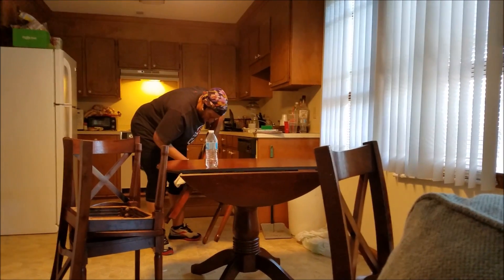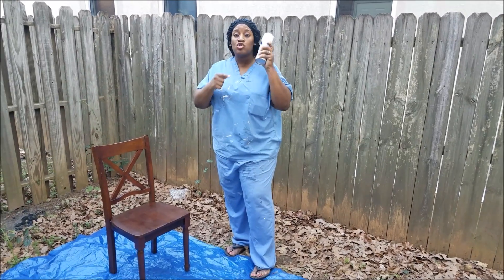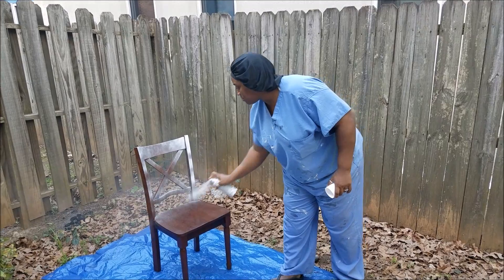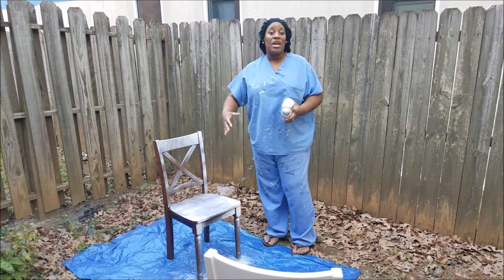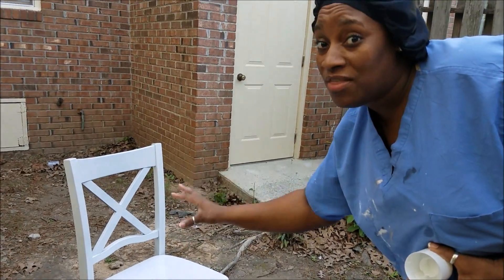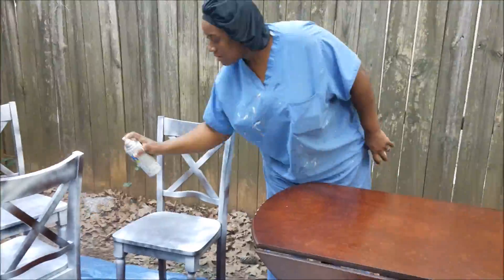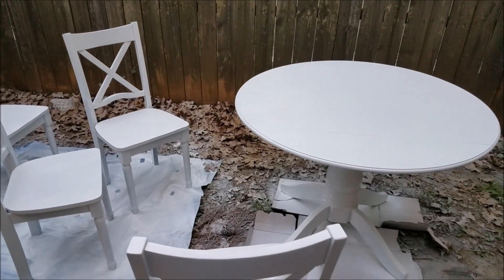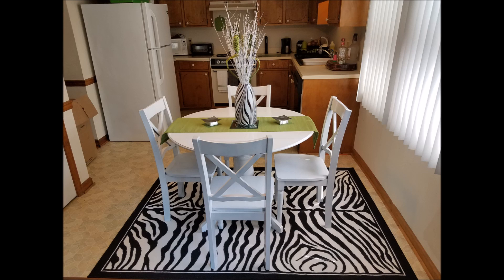How To Spray Paint 2nd Hand Furniture Like A Pro |CPR4THEBODY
How to: DIY  spray paint like a professional !!